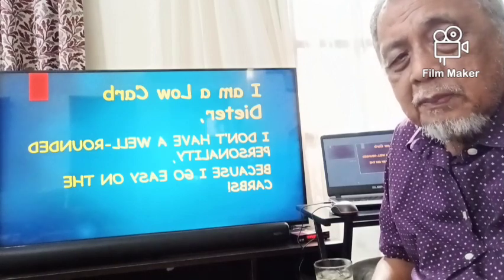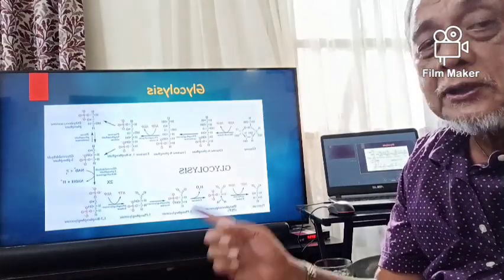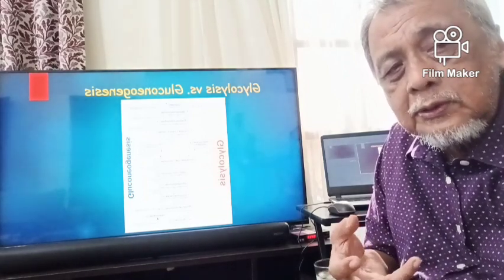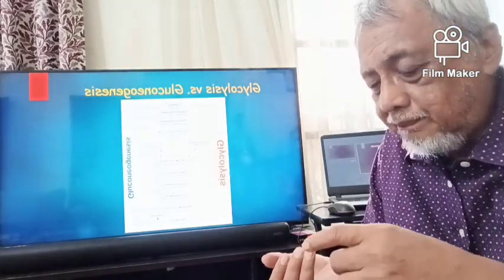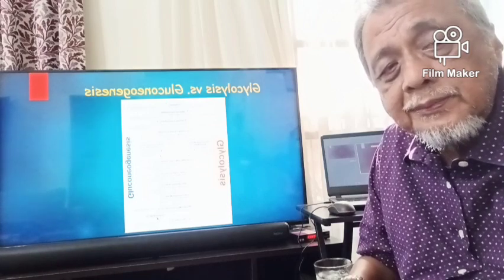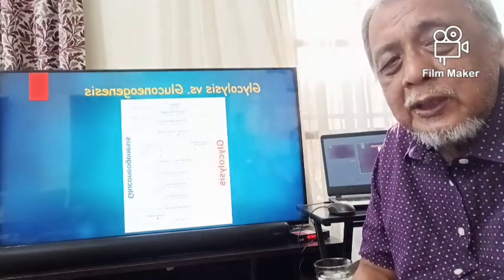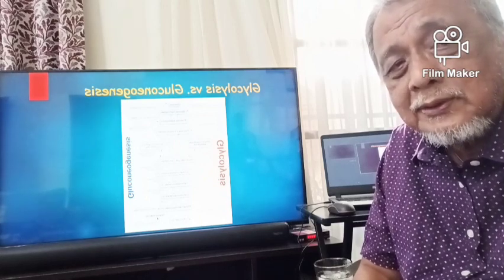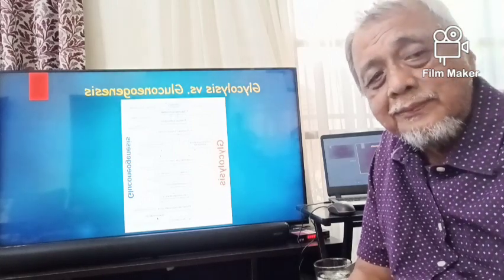I'm a Low Carb Dieter. I don't have a Well-Rounded Personality, because I go Easy on the Carbs Ep. 2